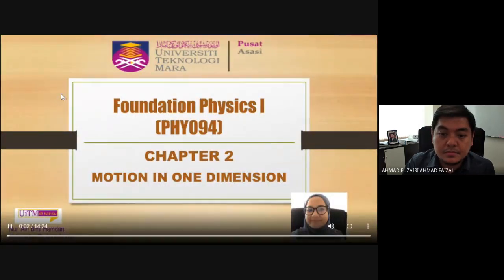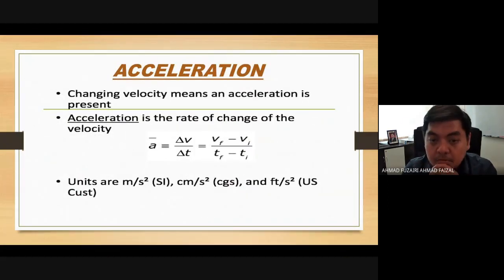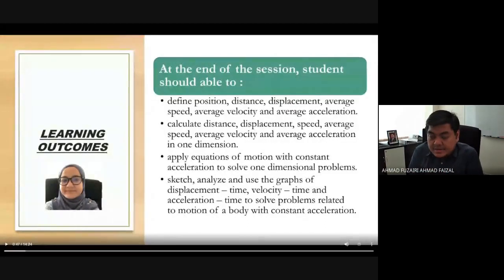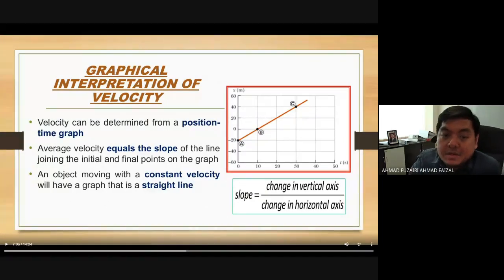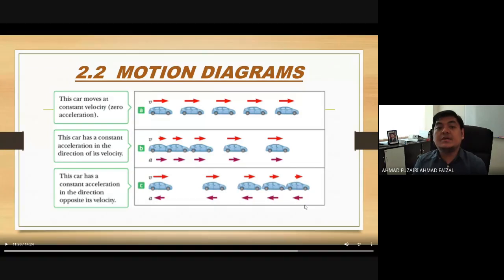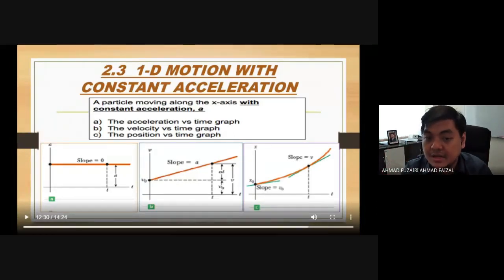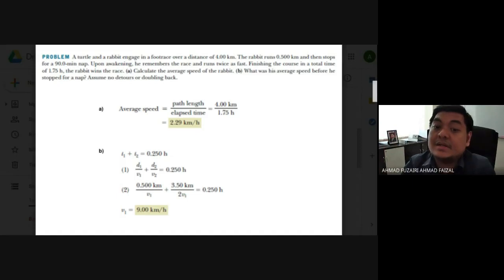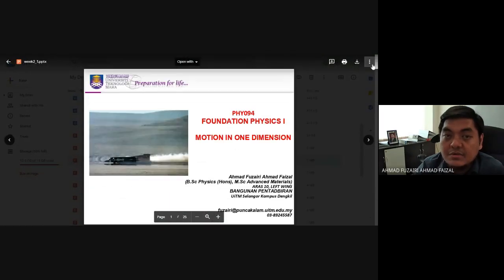Lecture E43-E44 Week 2a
Motion in 1D : Displacement, Velocity and Acceleration